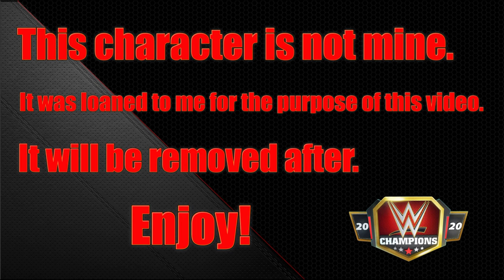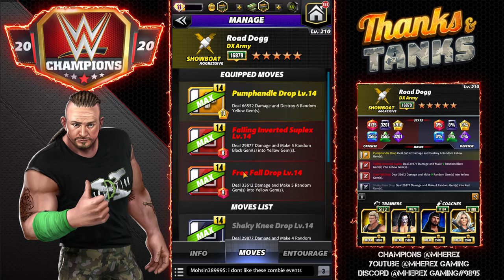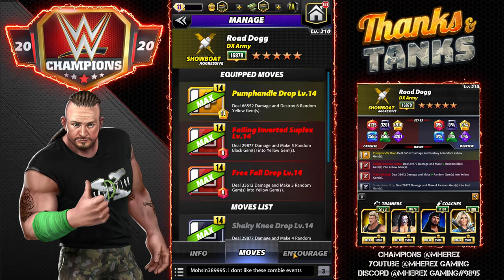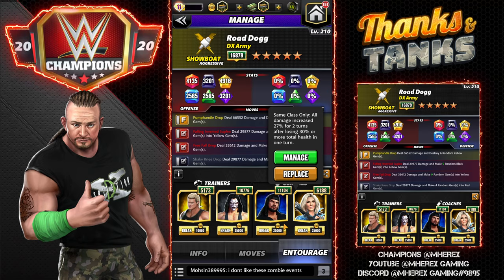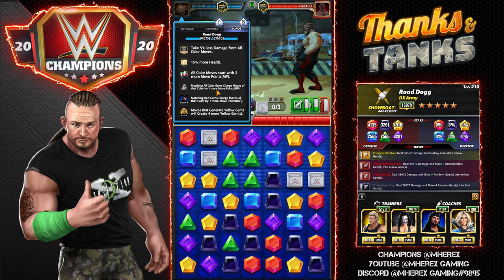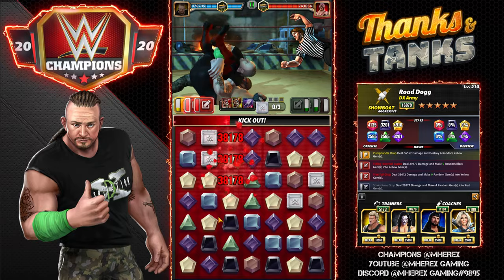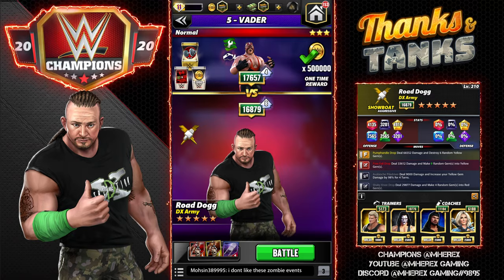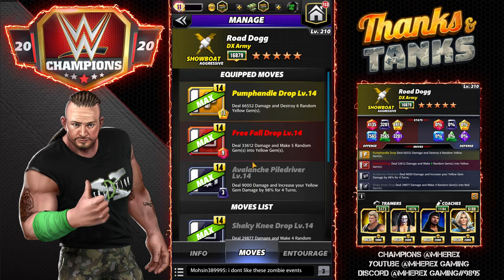Road Dogg DX Army 5* Preview